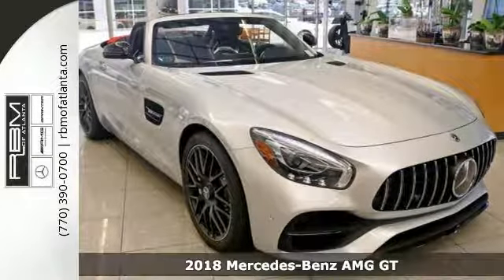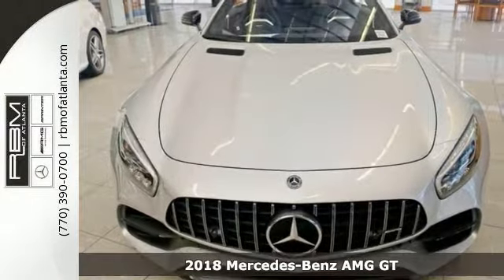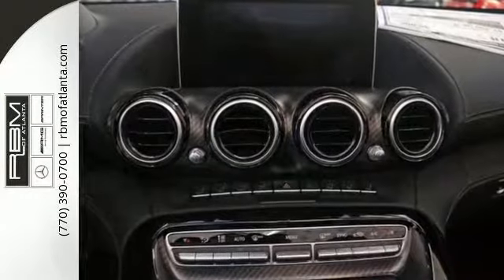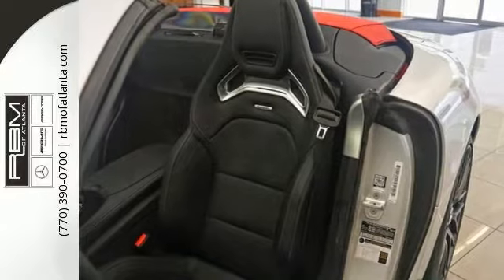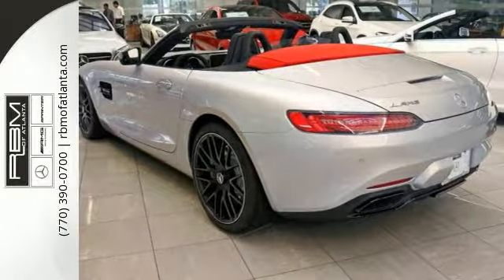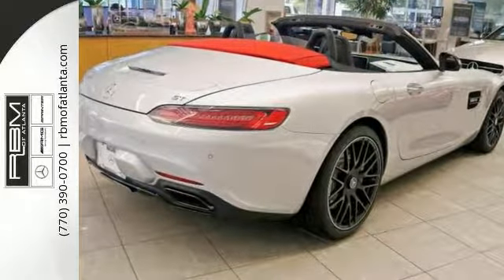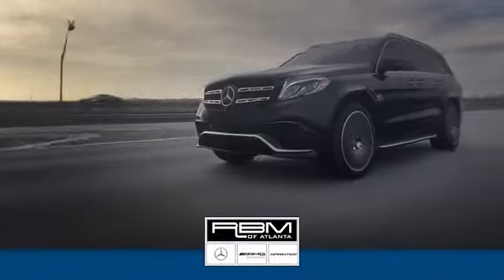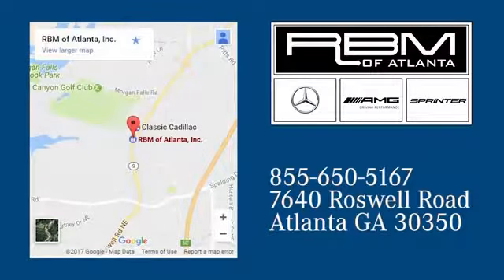New 2018 Mercedes-Benz AMG GT Atlanta GA Sandy Springs, GA M32373 - SOLD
SOLD -

Year: 2018
Make: Mercedes-Benz
Model: AMG GT
Trim: AMG GT Roadster
Engine: 8 Cyl. 4.0 L
Transmission: Automatic
Color: Iridium Silver Metallic
Interior: Black
Stock #: M32373
VIN: WDDYK7HA4JA014262
WHEELS: 19 FR/20 RR AMG CROSS-SPOKE BLACK -inc: Tires: 265/35R19 Fr & 295/30R20 Rr, RED SOFT TOP, RADIO: BURMESTER SURROUND SOUND SYSTEM, LANE TRACKING PACKAGE -inc: Blind Spot Assist, Lane Keeping Assist, KEYLESS GO -inc: HANDS-FREE ACCESS, IRIDIUM SILVER METALLIC, HEATED & VENTILATED FRONT SEATS W/MEMORY, FULL NAPPA AMG PERFORMANCE STEERING WHEEL -inc: silver-colored aluminum shift paddles and a 12-o'clock marking, EXCLUSIVE TRIM CONTROL CODE, BLACK, NAPPA LEATHER UPHOLSTERY -inc: Black Roof Liner. This Mercedes-Benz AMG GT has a dependable Twin Turbo Premium Unleaded V-8 4.0 L/243 engine powering this Automatic transmission.* Experience a Fully-Loaded Mercedes-Benz AMG GT AMG GT *AMG EXTERIOR NIGHT PACKAGE -inc: high-glass black front splitter, air inlet grille in front apron, air outlet grille on engine bonnet, air outlet grilles behind the front wings, fins, exterior mirror housings, trim strip in the diffuser insert and 2 black tailpipe trim elements , AMG MATTE CARBON FIBER TRIM, Wireless Streaming, Wheels w/Silver Accents, Voice Activated Dual Zone Front Automatic Air Conditioning, Valet Function, Turn-By-Turn Navigation Directions, Trunk/Hatch Auto-Latch, Trip Computer, Transmission: 7-Speed Dual-Clutch Rear Transaxle -inc: mechanical limited slip differential, Transmission w/Driver Selectable Mode and AMG SPEEDSHIFT Sequential Shift Control w/Steering Wheel Controls, Tracker System, Tires: Summer Performance, Tires: 255/35R19 Fr & 295/30R19 Rr, Tire Specific Low Tire Pressure Warning, Tailgate/Rear Door Lock Included w/Power Door Locks, Systems Monitor, Sport Tuned Suspension, Spare Tire Mobility Kit, Smart Device Integration.* Visit Us Today *Live a little- stop by RBM of Atlanta located at 7640 Roswell Road, Atlanta, GA 30350 to make this car yours today!

Address:
7640 Roswell Road